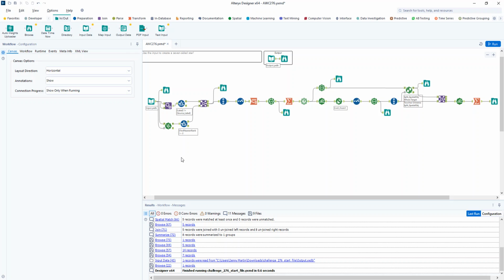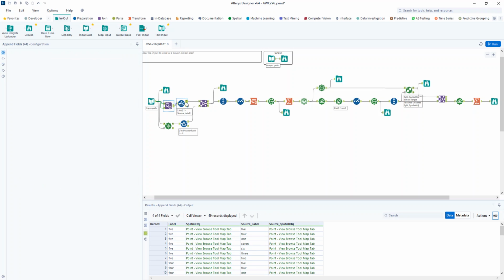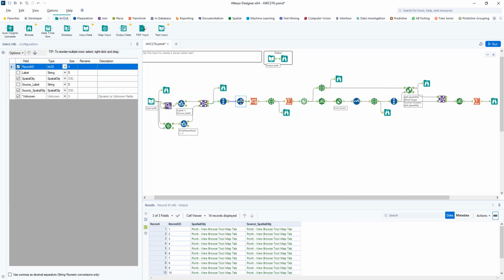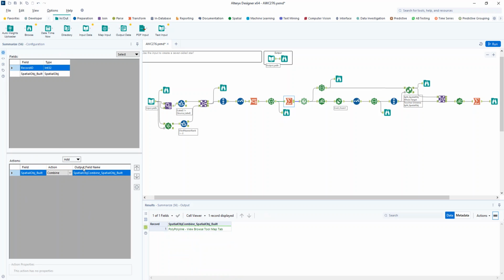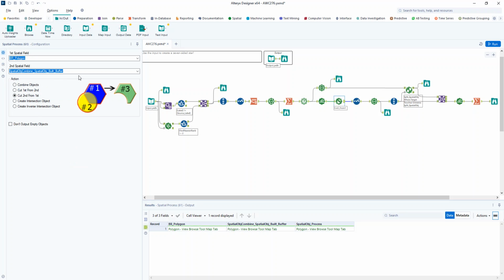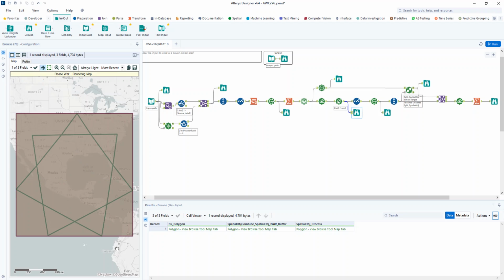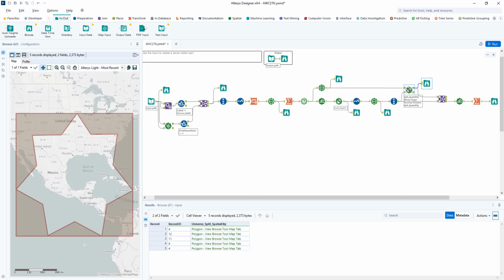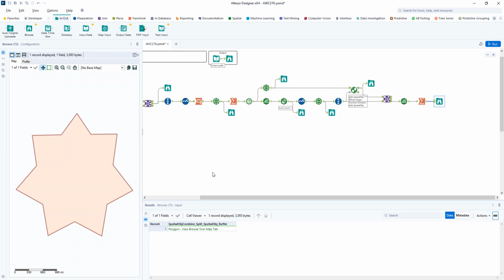Alteryx Weekly Challenge 276: Getting Star-ted